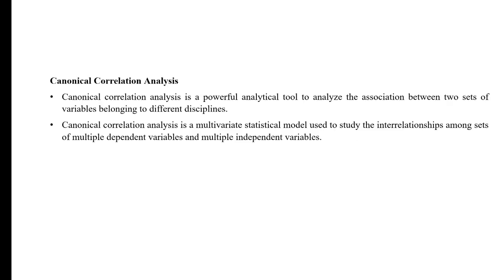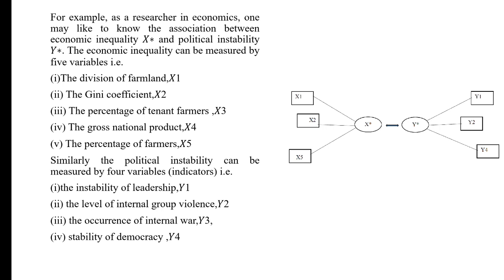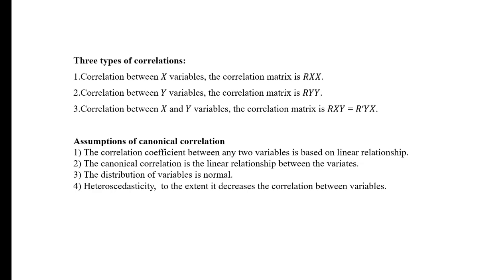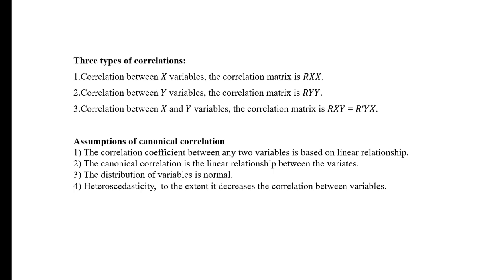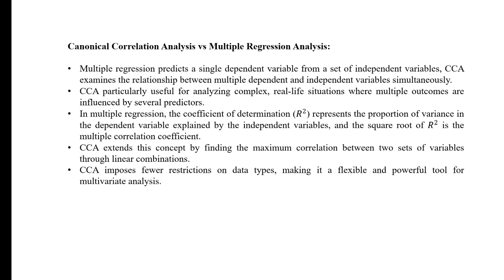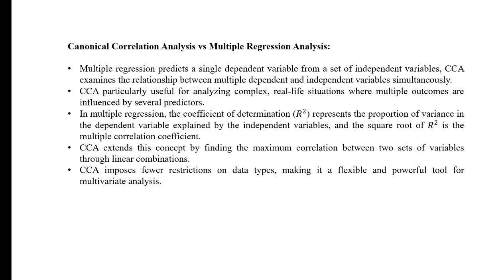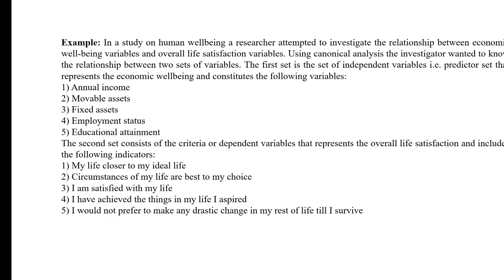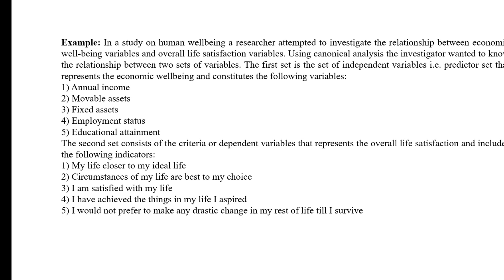Canonical Correlation Analysis | Quantitative Methods | Ratik Hasan Rajib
In this video, we explore Canonical Correlation Analysis , a powerful statistical technique used to uncover the relationships between two sets of variables. We break down the following key topics:

What is CCA? – A clear definition

Example – Understanding CCA through practical scenarios

Types of Correlation – Exploring the different types

Assumptions – Key assumptions behind CCA

CCA vs Multiple Regression – Understanding the key differences

Economic Example – Applying CCA to real-world economic data

Watch now to gain a comprehensive understanding of Canonical Correlation Analysis and how it can be applied to various fields!